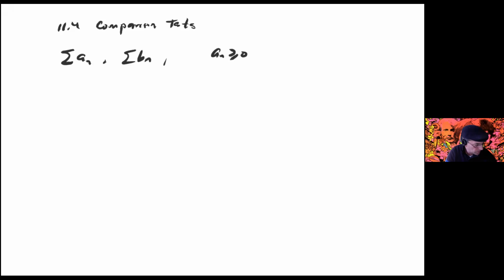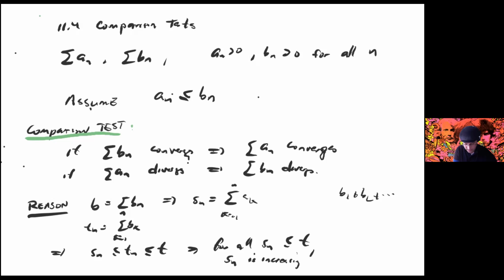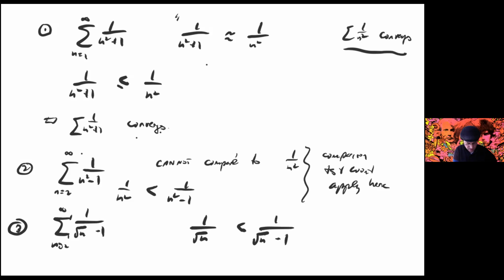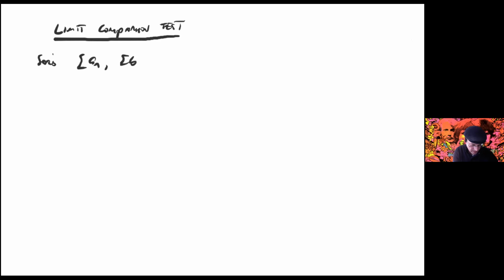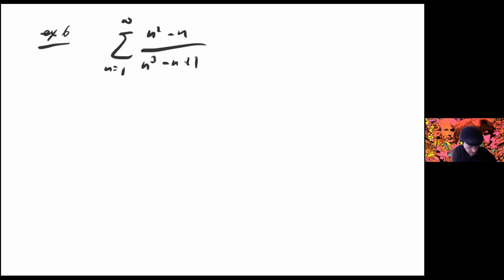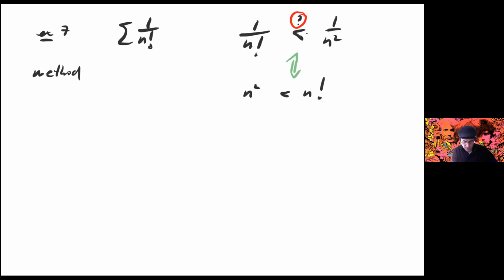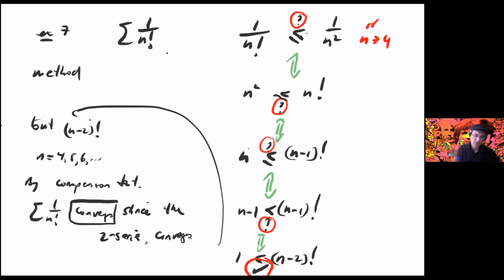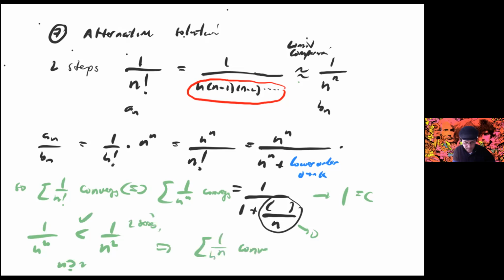MAT2020 F20 Lecture 34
In which we discuss the comparison theorems (sec. 11.4)